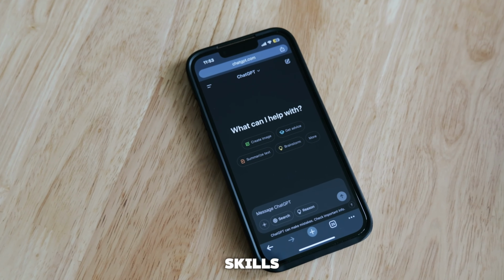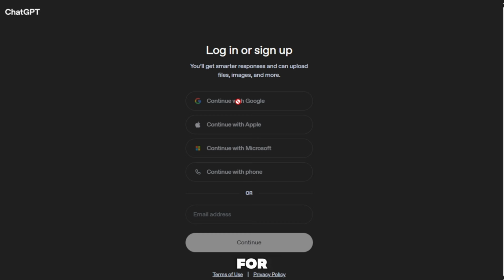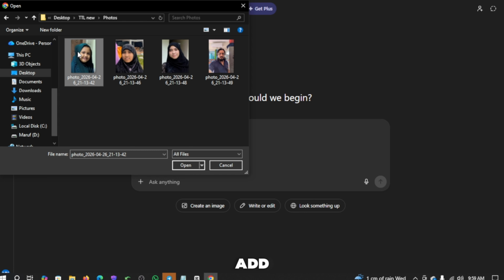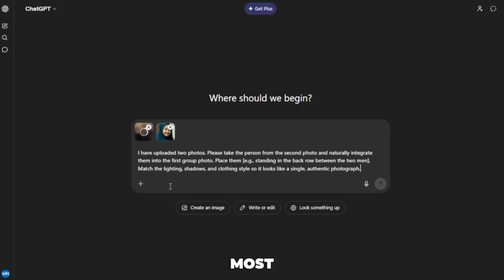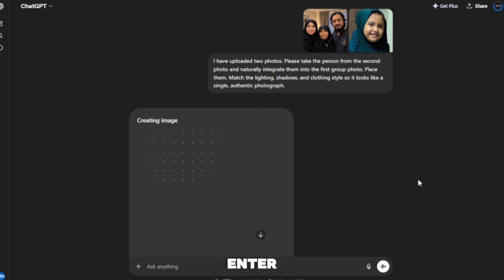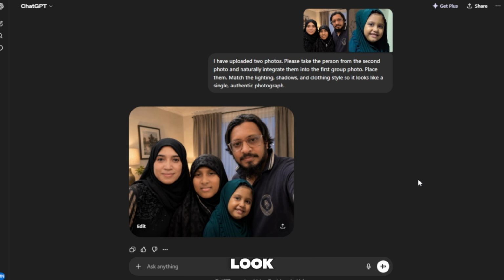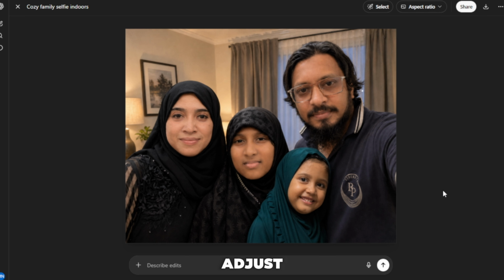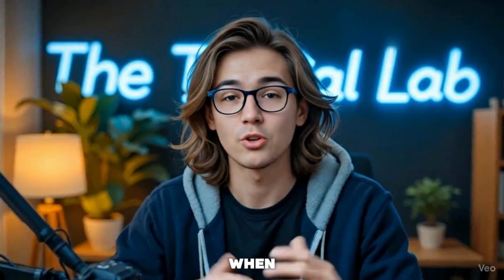Add Anyone to a Group Photo with AI (FREE ChatGPT Tutorial)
Did a relative miss the big wedding? Do you have a late loved one you wish was in the family portrait? In this tutorial, I’ll show you how to use ChatGPT’s latest AI features to seamlessly add anyone to a group photo—no Photoshop skills required!

What You’ll Learn:
- How to prepare the individual and group photos for the best results.
- The exact "Character Reference" prompt formula to maintain realism.
- How to match lighting, shadows, and resolution so it looks 100% real.

Bonus: Using the AI "Inpainting" tool to fix small glitches.

The "Magic" Prompt:
"I am uploading a group photo and a photo of a specific person. Please add [Person's Name/Description] into the group photo, standing [location, e.g., next to the man in the blue shirt]. Ensure the lighting, shadows, and clothing style match the original group photo perfectly for a seamless, realistic look.